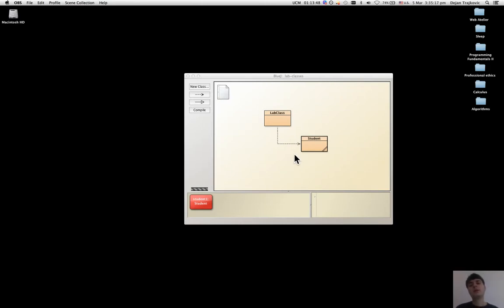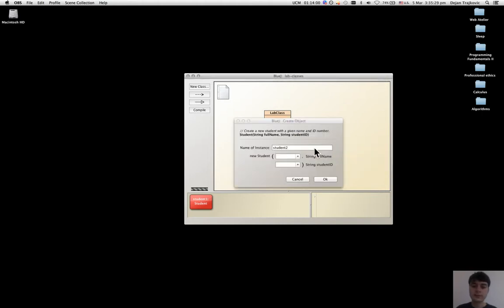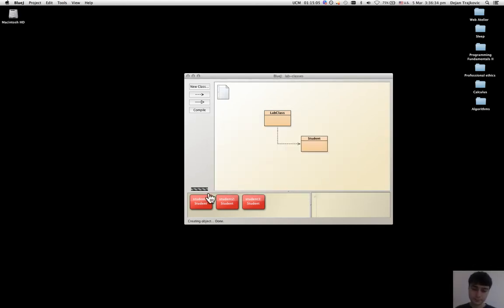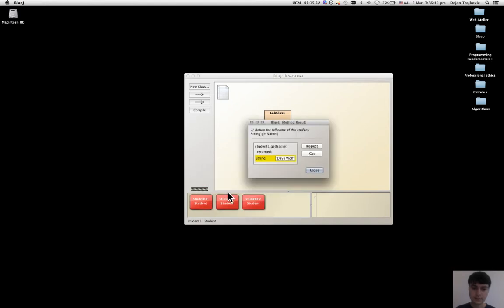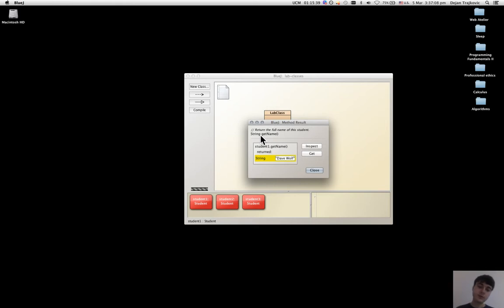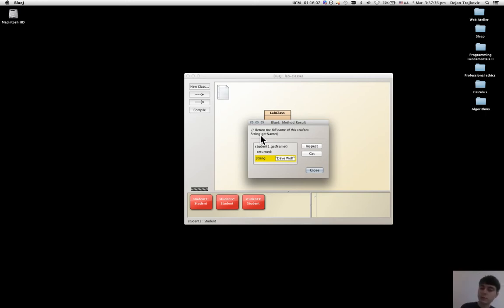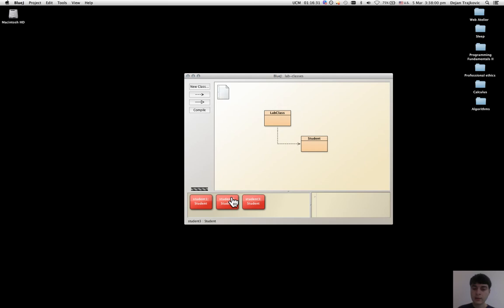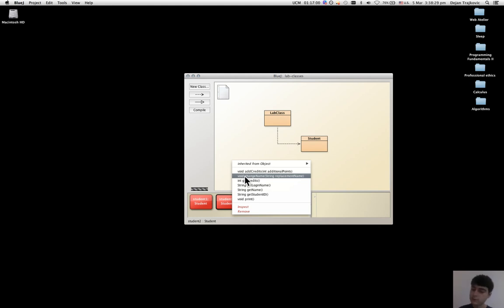Section 1.13. Return values